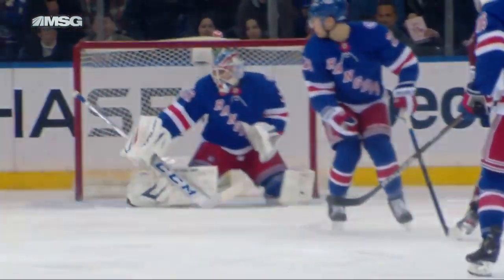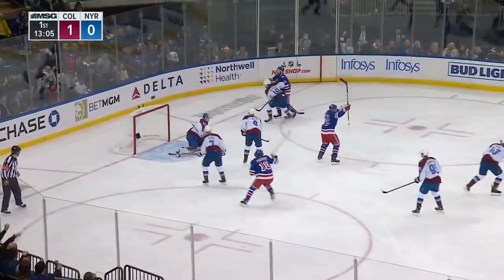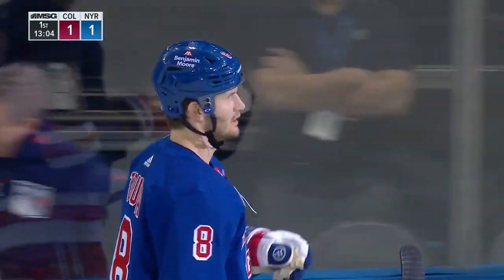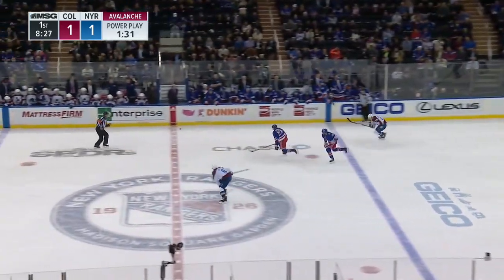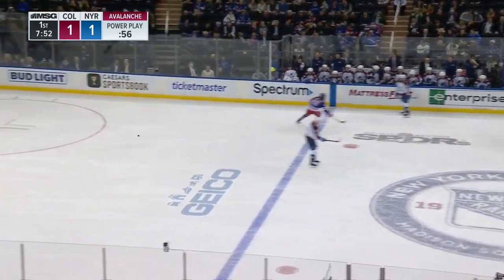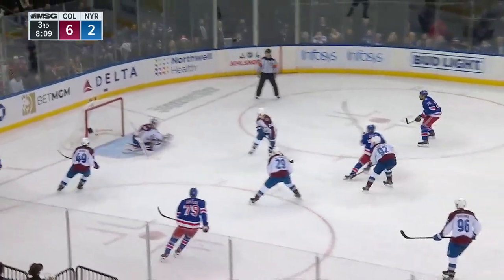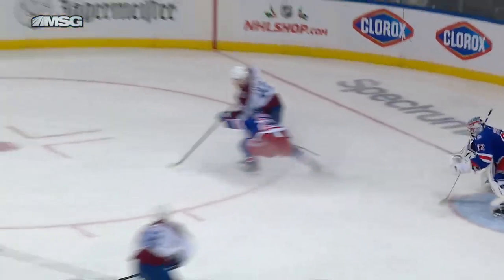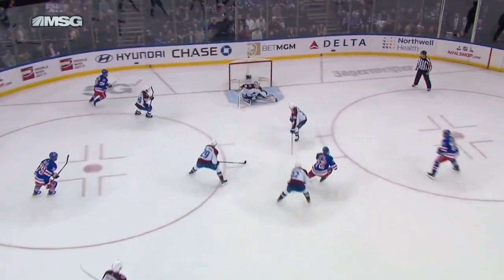"Рейнджерс" - "Колорадо" 8.12.21 | Видеообзор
"Эвеланш" забрасывают пять шайб во втором периоде, в том числе две Логан O'Коннор за 22 секунды, и побеждают – 7:3